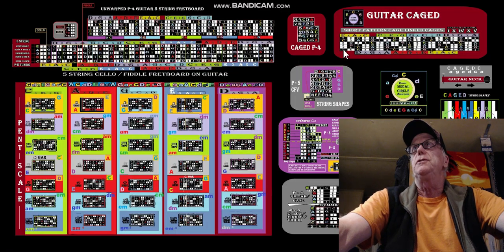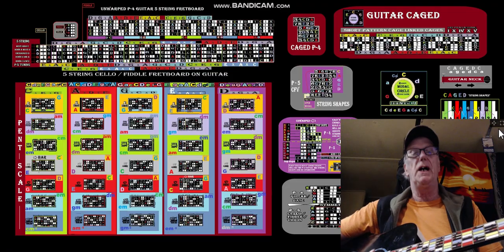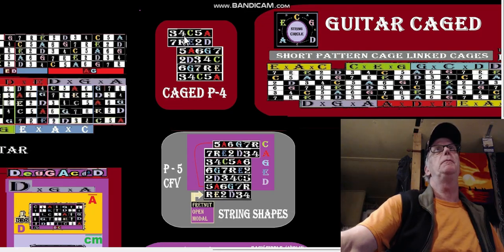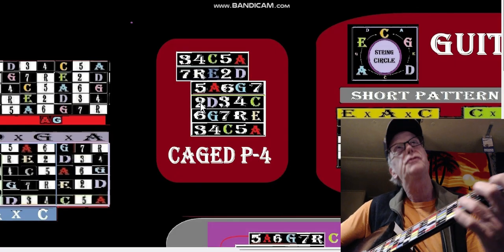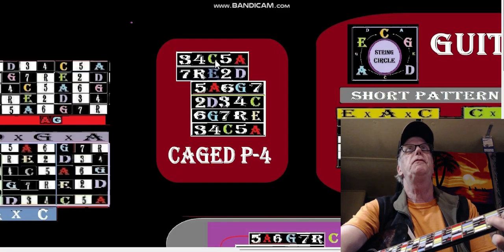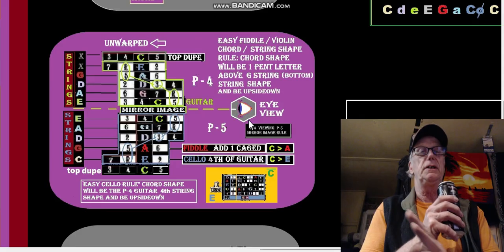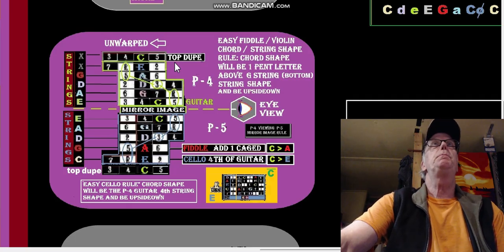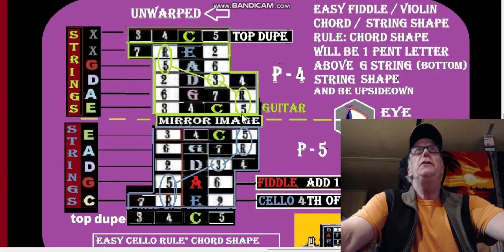Andys Free Guitar Charts Videos Lesson Charts 471, 472 Part 1 of 4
Chart 472  Patterns and Cages for Major and minor P-5 CFV chords with Inverse Guitar String Shapes
Chart 471 Tri pentatonic Cages for Cello Fiddle Violin! My findings are that as with the Guitar CAGED system, the OPEN 1st position ( E x A x C ) cannot make the 5th in full C position as it can if finger barred on the neck. Thus you can also see that the 4th must be barred up just like the A shaped F chord from the open C Cage on regular guitar. Same exact concept because chords are only as big as guitar single string shapes in general.

Facebook Group Link Put Together Instructions:
For the Full-length video and posted charts:
Visit Andy’s Free Guitar Charts Facebook Group: